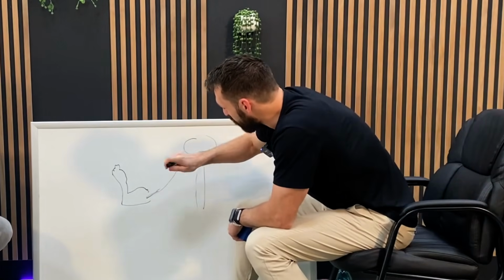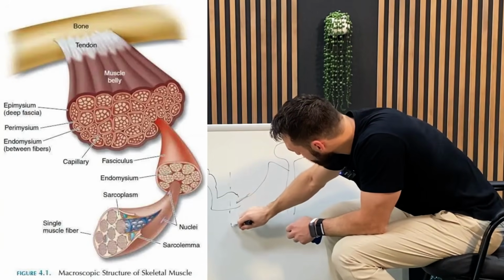All or Nothing Signals Explained: Muscle Activation Uncovered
In this episode, we delve into how motor units transmit signals to muscle tissues, specifically focusing on the all or nothing principle. We explore how signals from the central nervous system target specific muscle fibers and how varying your workout routine can ensure comprehensive muscle engagement. Understand the importance of different fascial layers and rotational movements for optimal muscle growth and performance.

Dr. Jace and Dr. Addy
From Episode 67 of @TheFunctionalCode

Guide:
00:00 Introduction to Motor Units and Signal Transmission
00:09 Understanding the Central Nervous System
00:27 The All or Nothing Principle
00:44 Muscle Tissue Layers and Bicep Anatomy
01:13 Bicep Curl Variations and Motor Unit Stimulation
02:26 Addressing Multiple Tissues and Layers
03:41 Importance of Rotational Movement
04:34 Recap and Key Takeaways

Full Episode: Smart Training: Intensity, Stimulus, and Recovery (Episode 67)